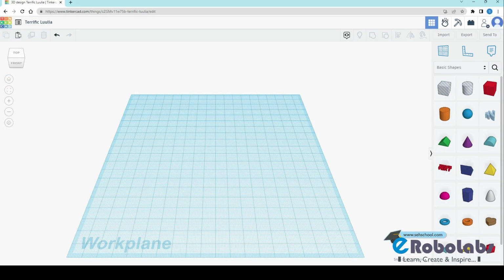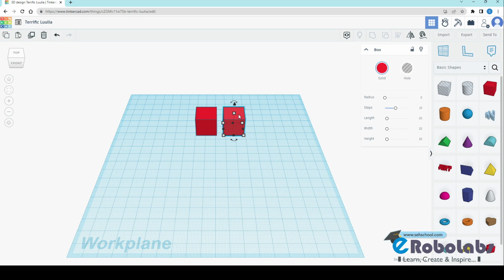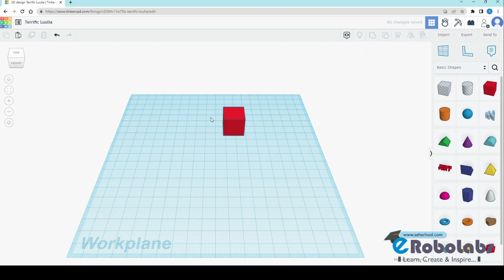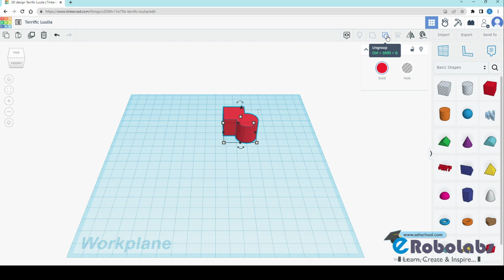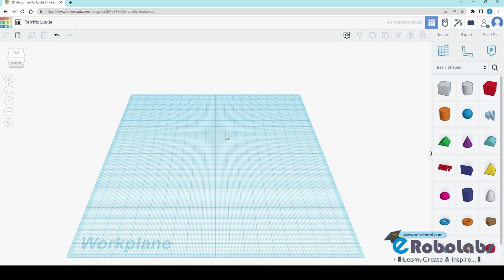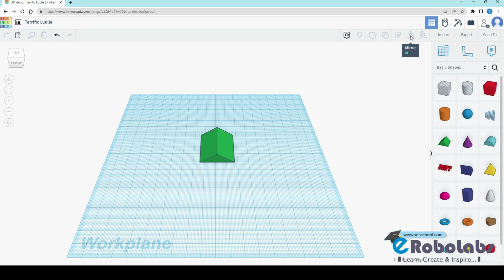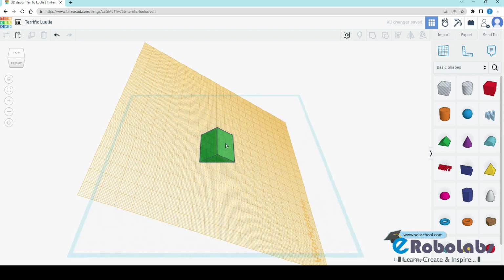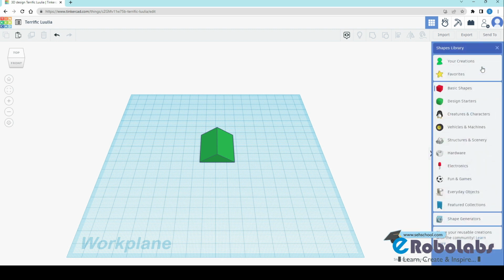Chapter 5 - Exploring 3D Tools in TinkerCAD